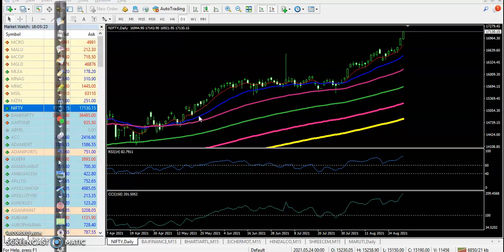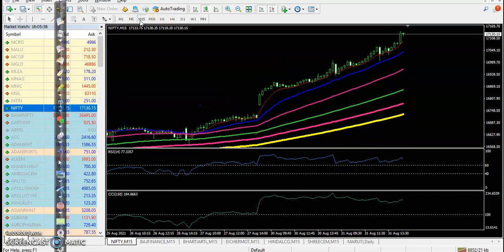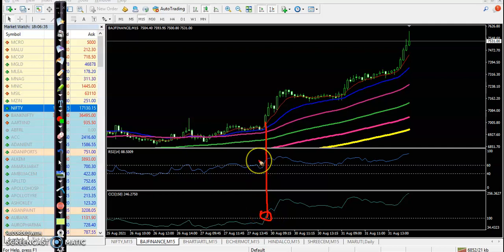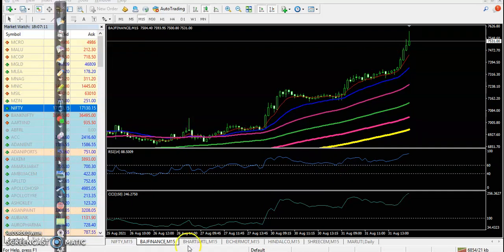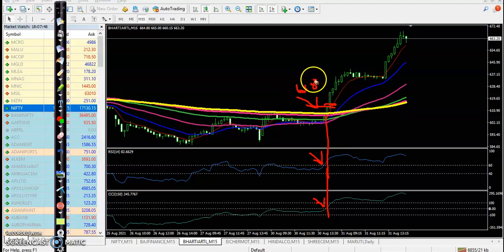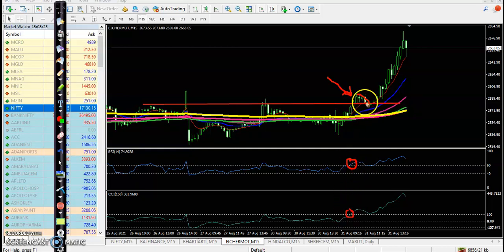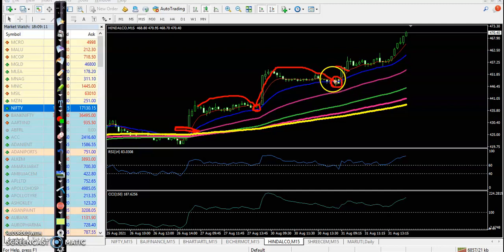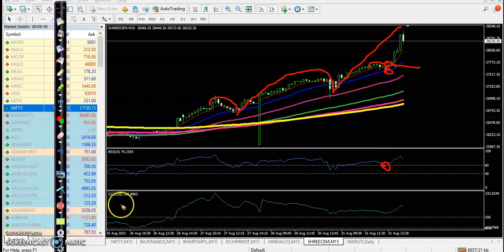Today's Market Behavior among specific stocks, the trade setup looked bullish | 31- 08 - 2021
Nifty futures closed positive with gains of 1.11 percent at the 17,130 level. Among specific stocks the trade setup looked bullish in BhartiAirtel
Adani Enterprises, Marico, Bajaj Finserv, IOC, Asian Paint.

Start Now !!